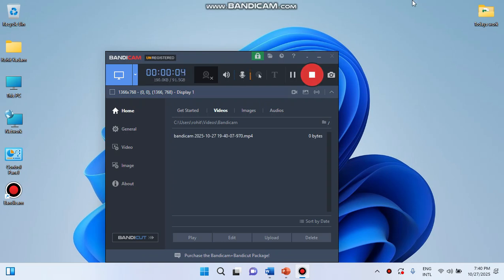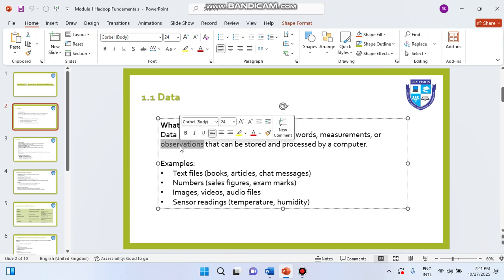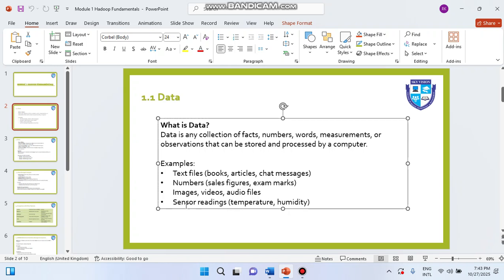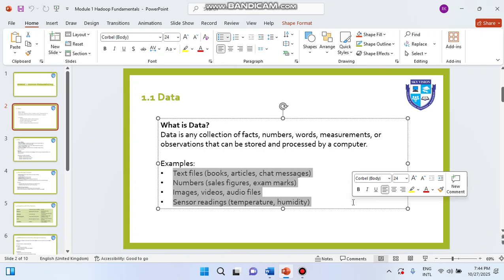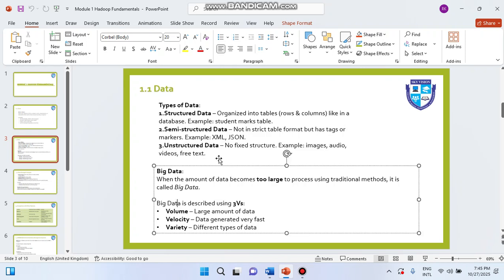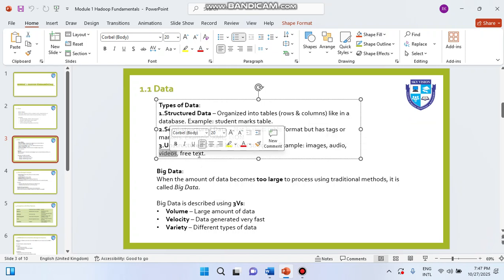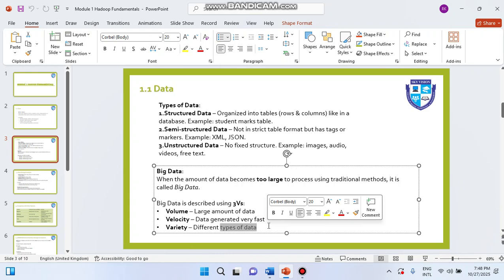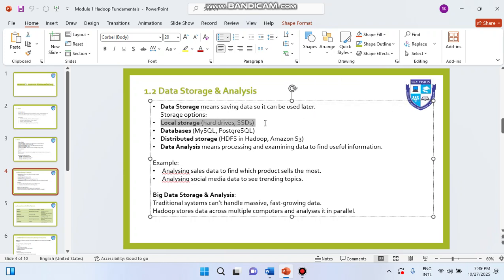Hadoop Tutorial for Beginners part- 1 | Big Data Explained Step-by-Step | Prof. Rohit Kadam